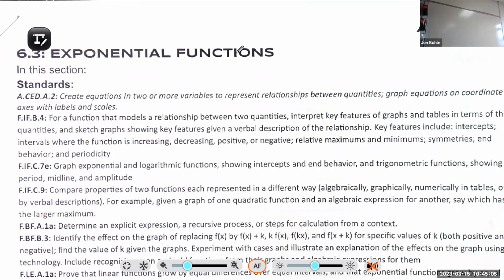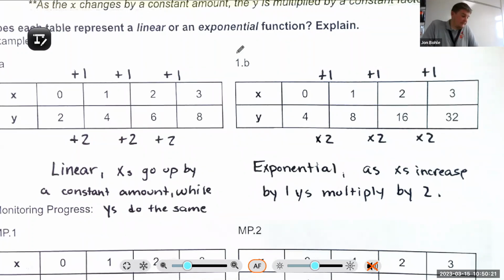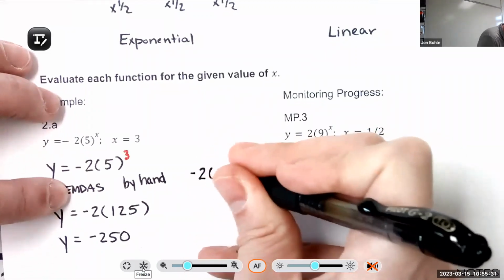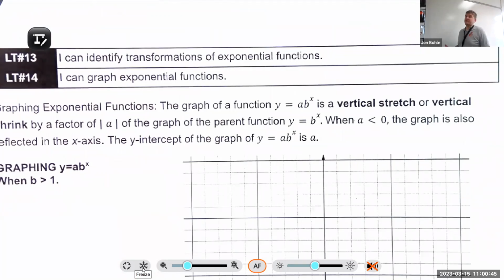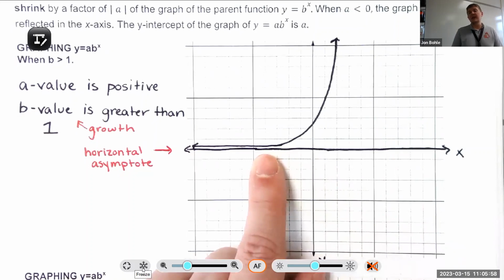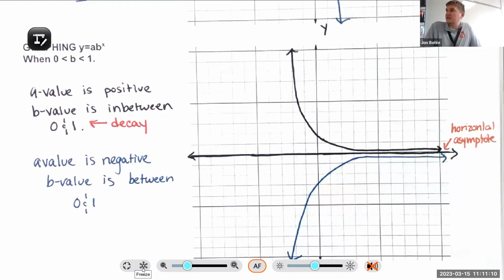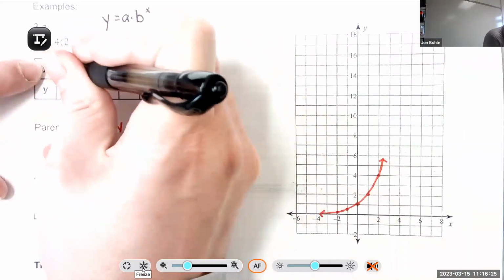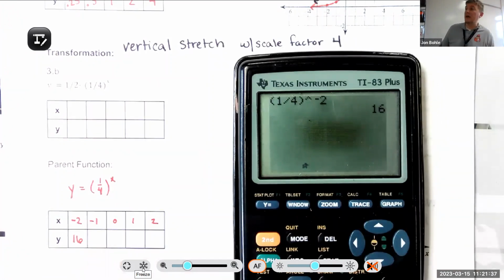Alg 1: CH6.3 Lesson Part 1